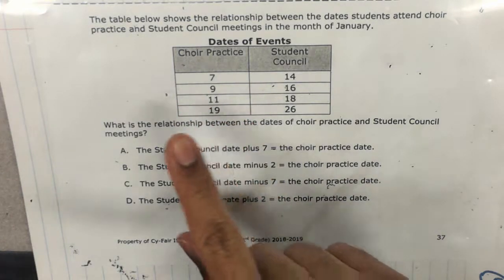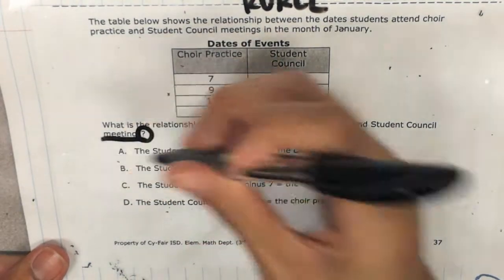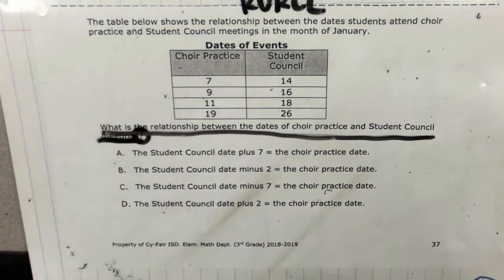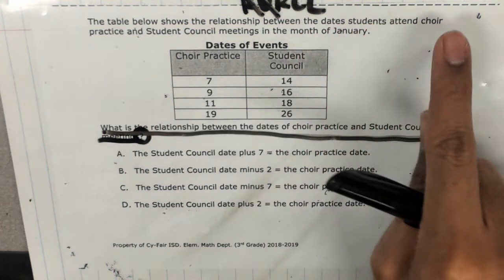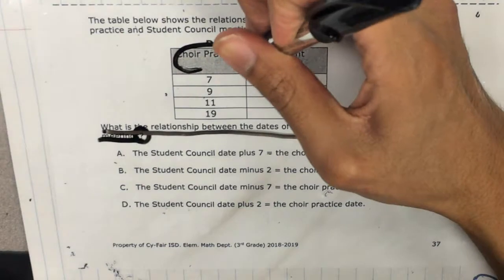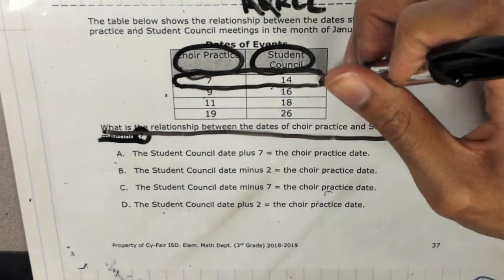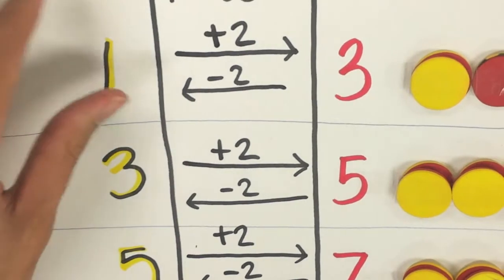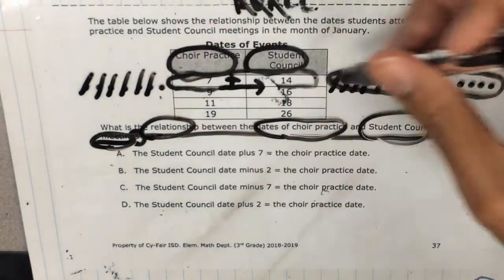Relationships in Tables 3